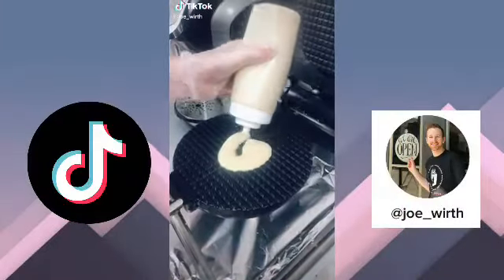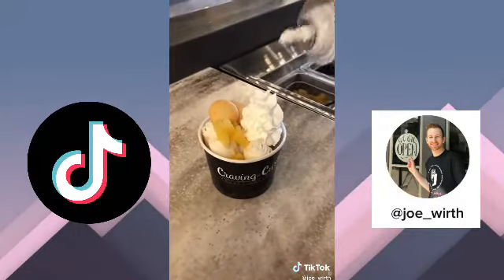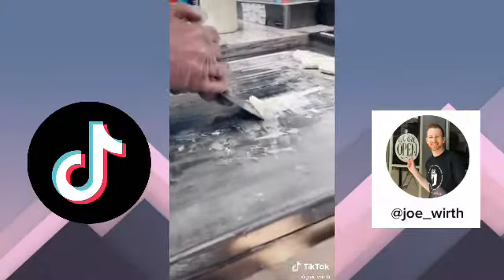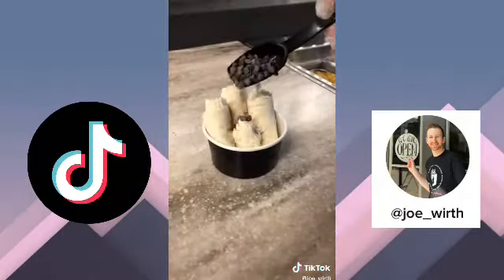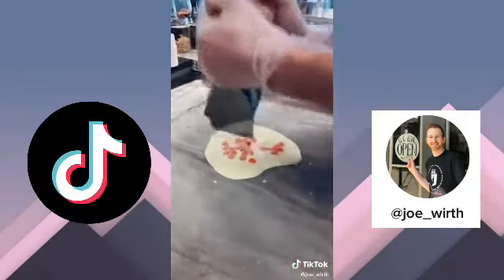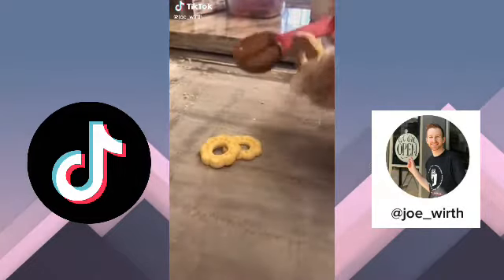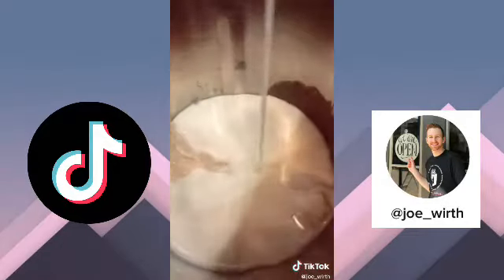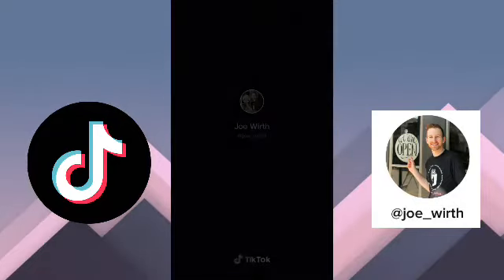ROLLED ICE CREAM | PART 1 | TIK TOK COMPILATIO